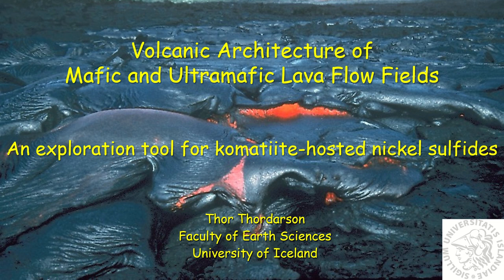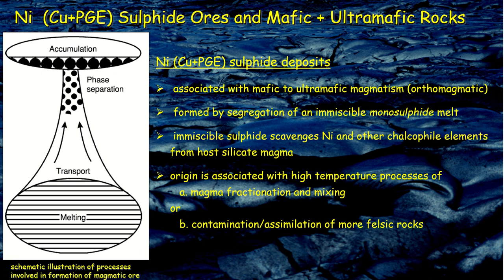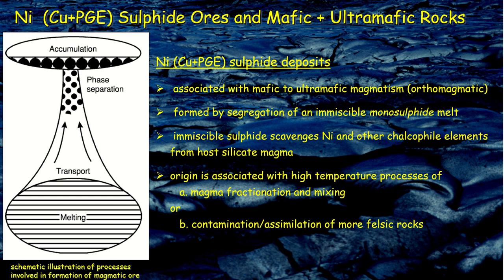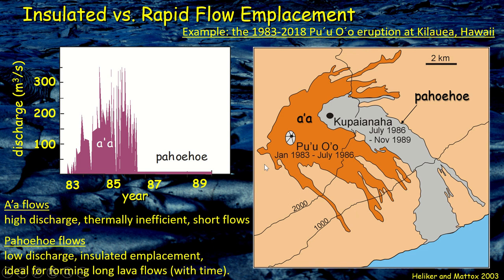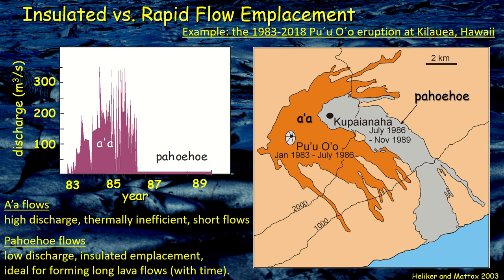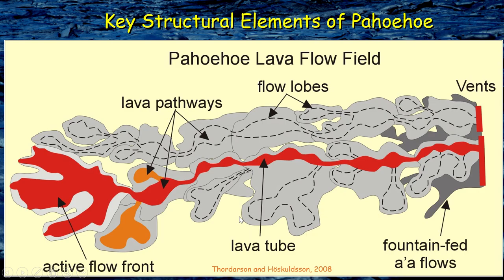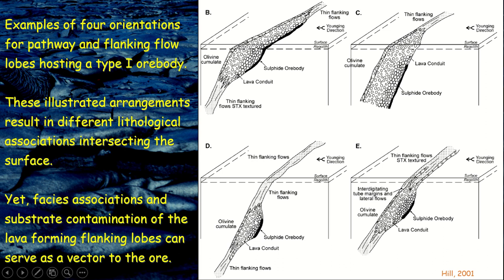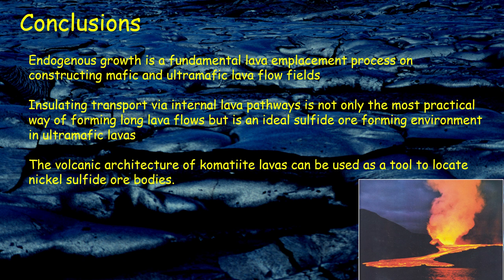Volcanic architecture of mafic and ultramafic lavas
Webinar given by Thor Thordarson